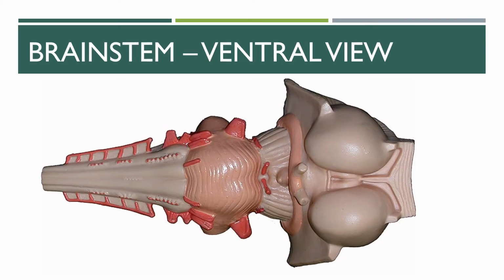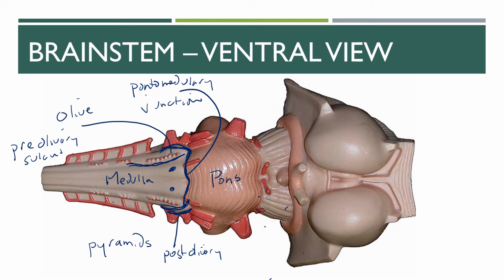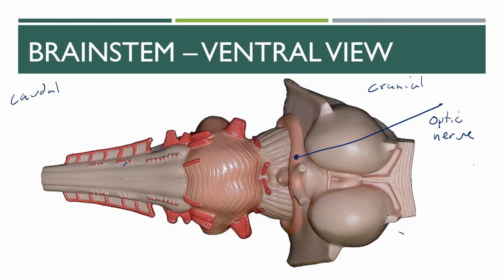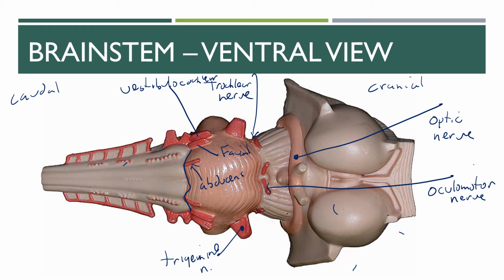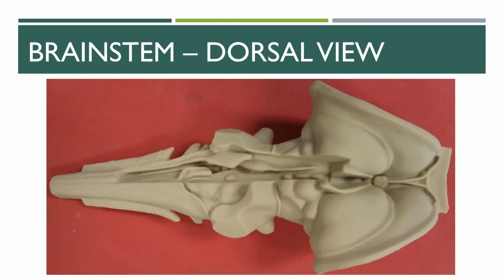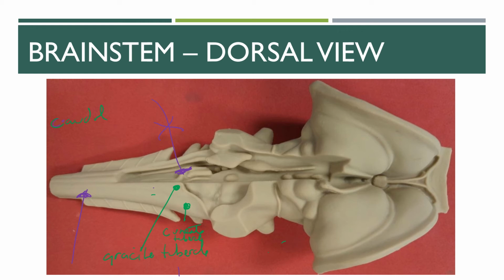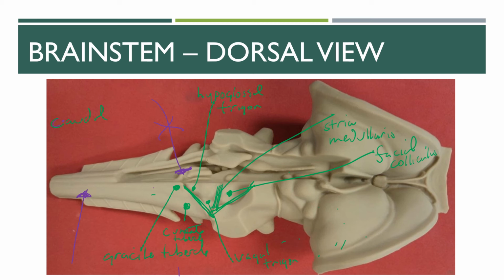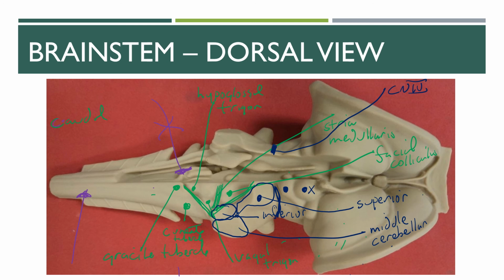Neuro Lab V presentation